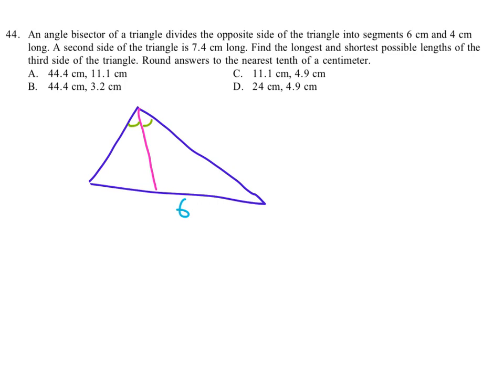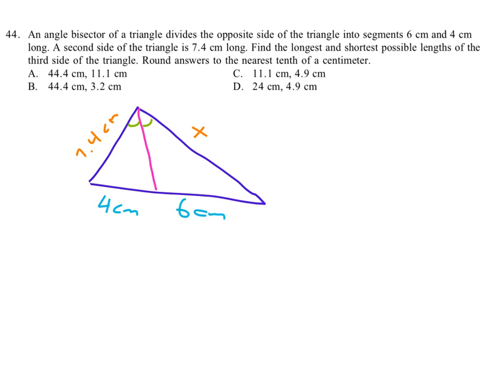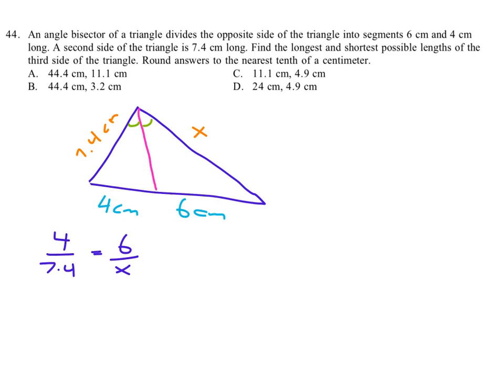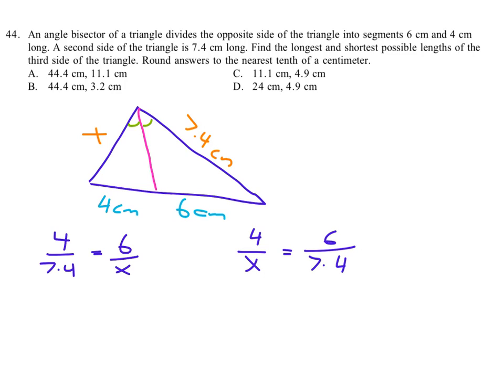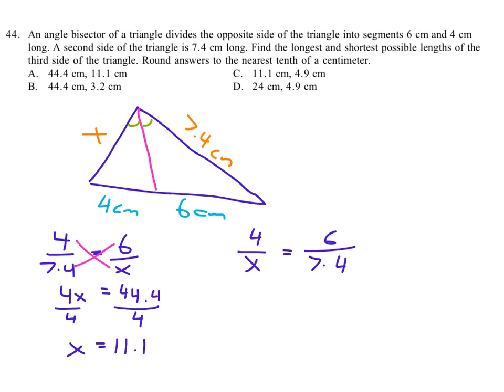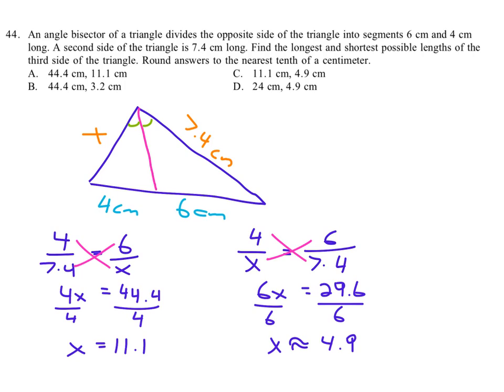Geometry Final Exam Practice #44